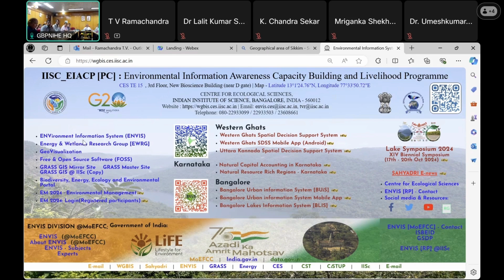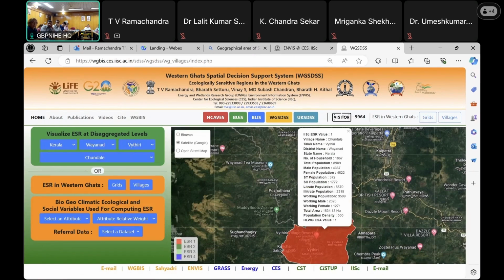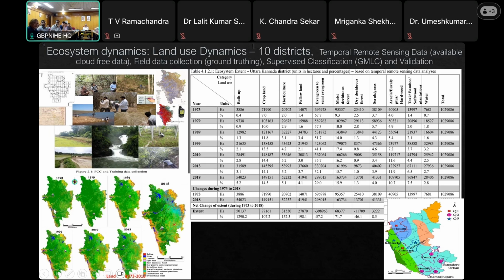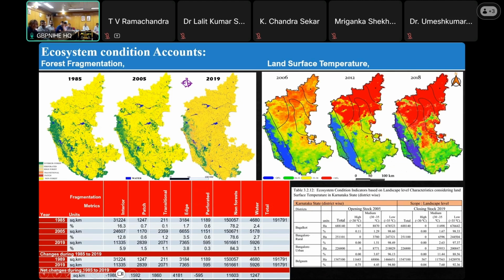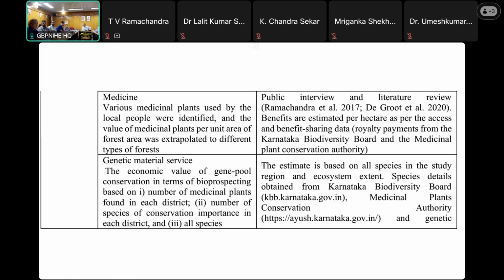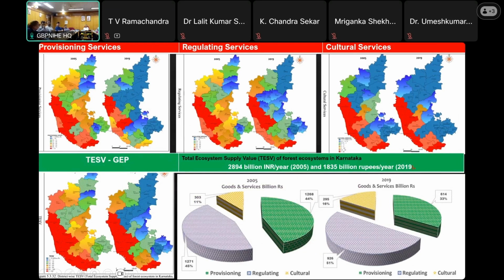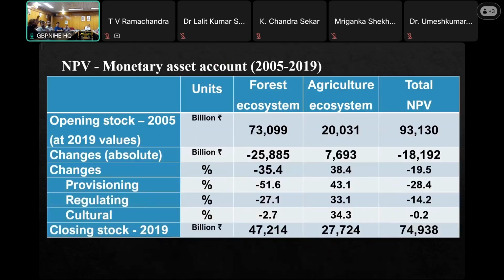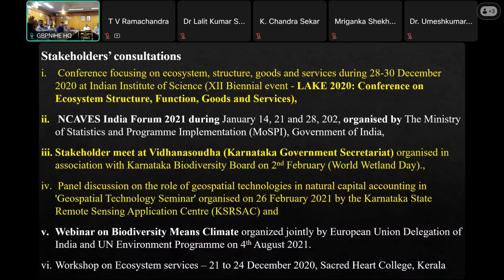Natural Capital Accounting & Valuation of Ecosystem Services - Karnataka, India | GB Pant Institute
Venue : Gobind Ballabh Pant National Institute of Himalayan Environment, Kosi - Katarmal, Almora, Uttarakhand.